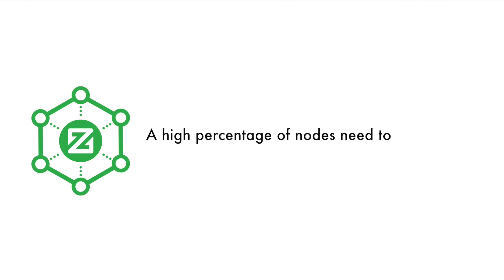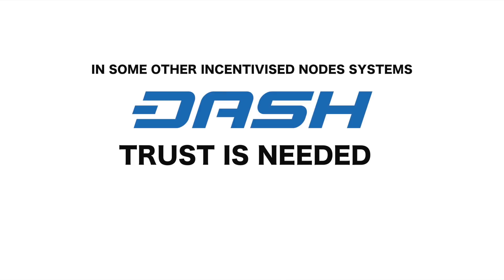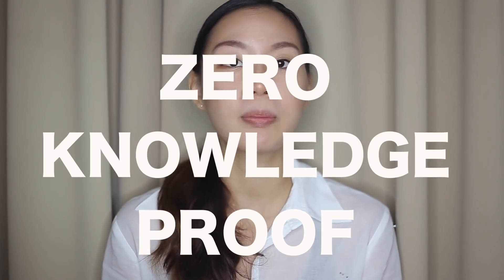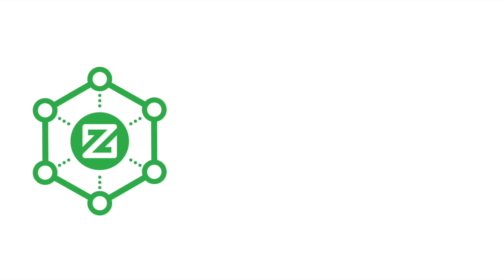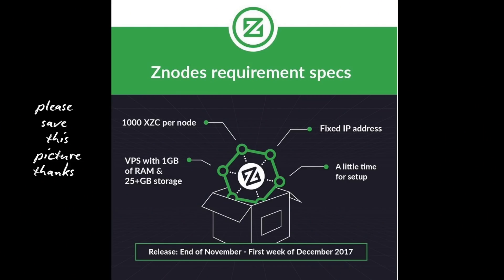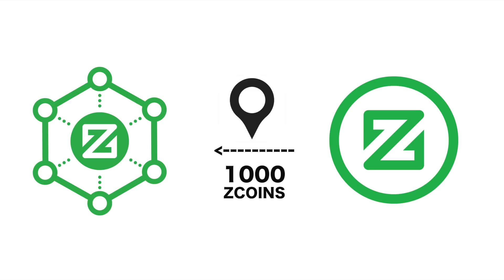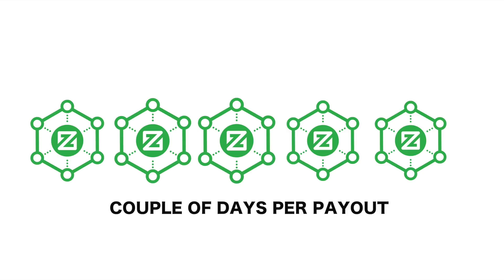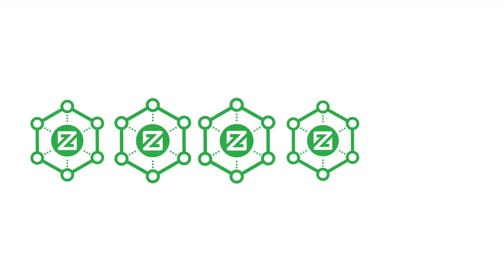Zcoin with Joyce Ep03: Znodes: Incentivized infrastructure for Zcoin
Find out more about Zcoin's upcoming Znodes, what they do, the problem they solve and how you can participate.